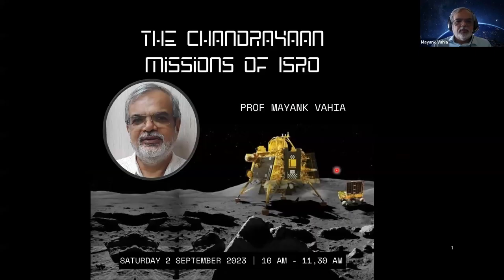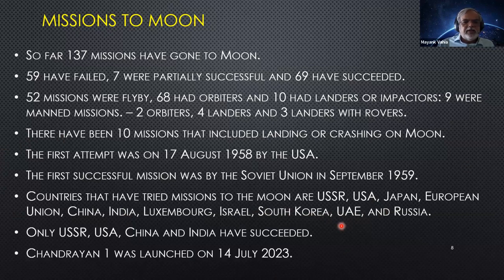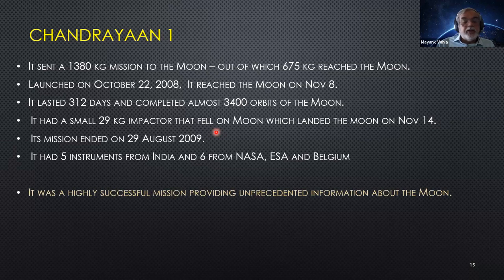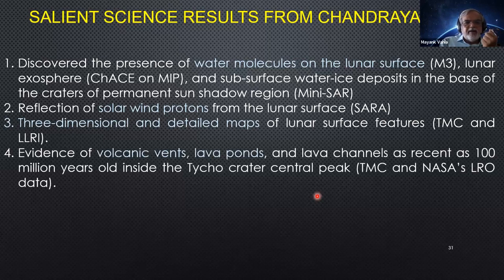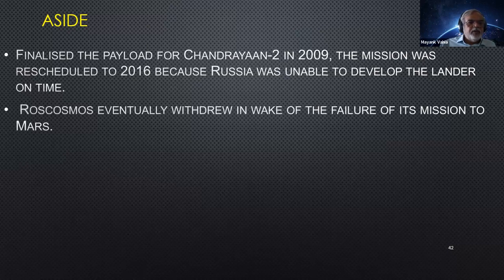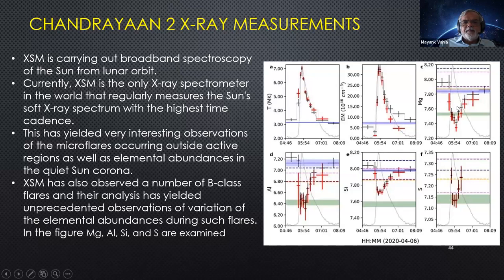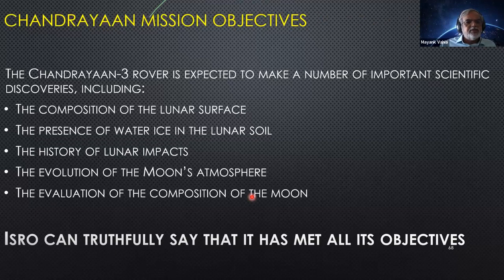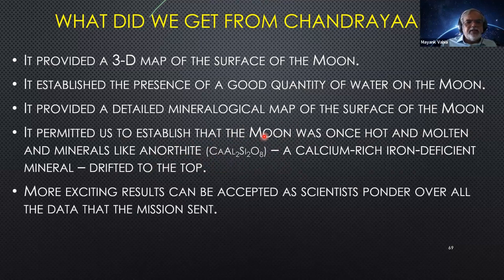The Chandryaan Missions of ISRO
Free online talk by Prof Mayank Vahia

Dr. Mayank Vahia's early education was in Mumbai and he completed his master's degree in Physics from the University of Bombay in 1979 after getting his bachelor's degree from SIES College, Science Mumbai. He went on to do his PhD from Tata Institute of Fundamental Research (TIFR)  in 1979 and was involved in making telescopes for high-energy astrophysics. His PhD was based on an experiment on the SkyLab and he was actively involved in the making, flying and analyzing the data from the experiment on NASA's Space Shuttle - Space Lab facility. All his experiments provided significant insights into the dynamics of objects that emit X-rays and Gamma Rays. In 2000 he was appointed Director of the Nehru Planetarium in Mumbai.

After his return to TIFR he focused on the study of the history of astronomy and initiated the field of Archaeo Astronomy in India. The study included understanding evolution astronomy from early rock art, megaliths, ancient literature as well as astronomy of isolated tribes. This work has provided significant insights into the manner in which humans have looked at the sky over the millennia. He was also involved in the study of Harappan Civilization, its culture, astronomy and script.

He is also interested in the study of science, its growth and its impact on society at large.He initiated and headed Indian Astronomy and Junior Science Olympiad programmes and has also been active in the Earth Science Olympiad movement in India. He has published more than 250 research papers written or edited 8 books, and made 5 science films. He is a member of several national and international bodies and has worked in laboratories in USA, Germany, England and China.